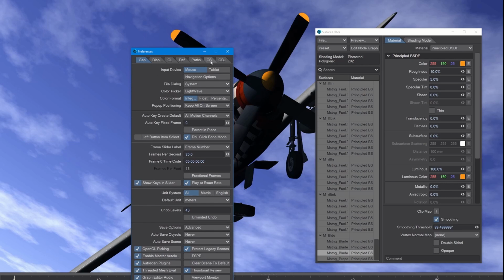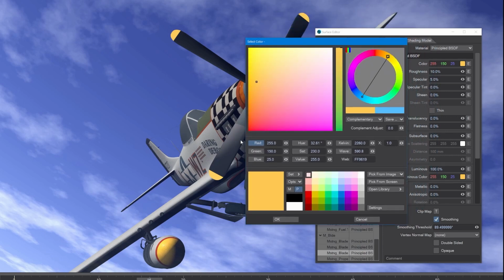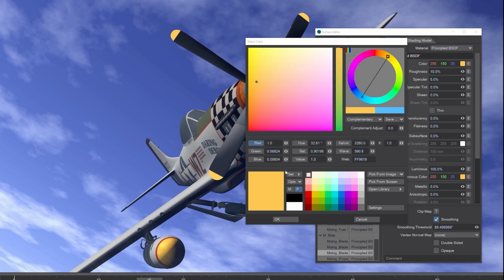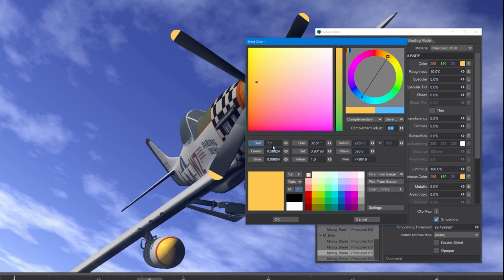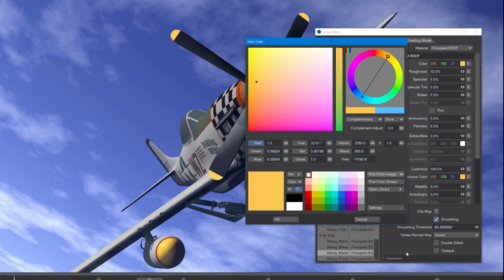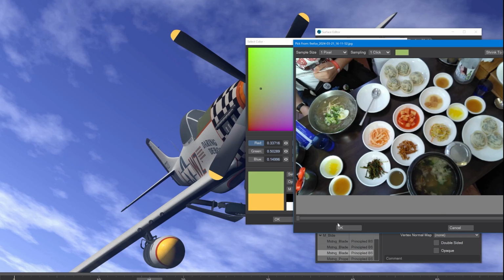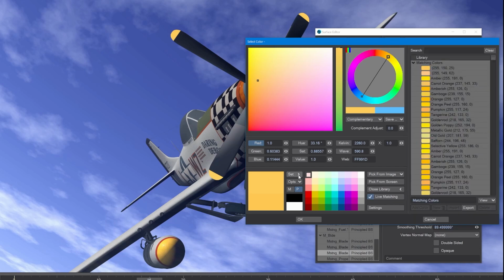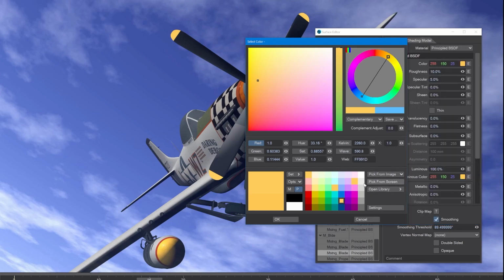Lightwave 3D Colour Picker - Part 2